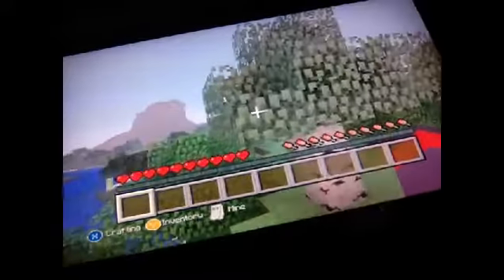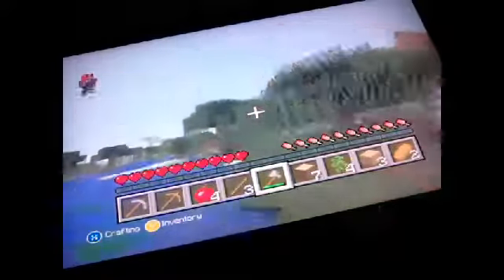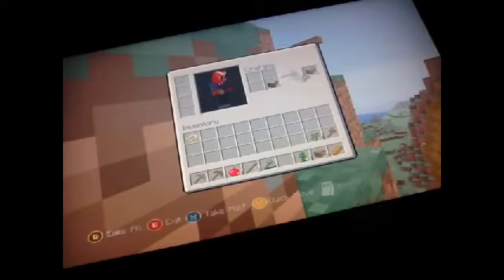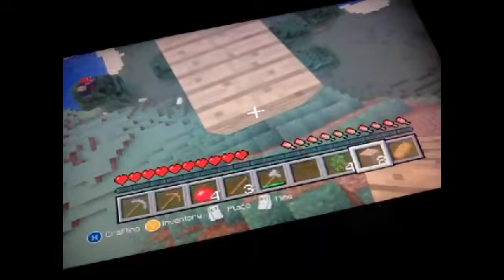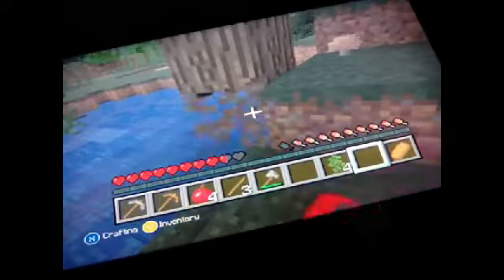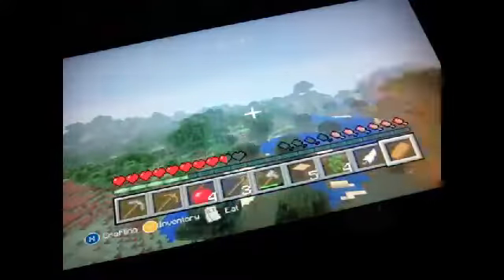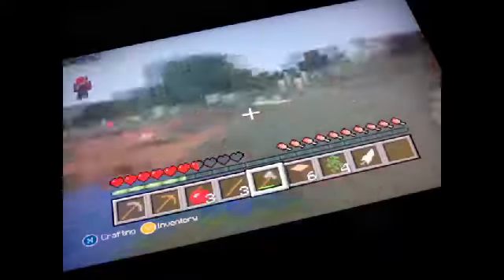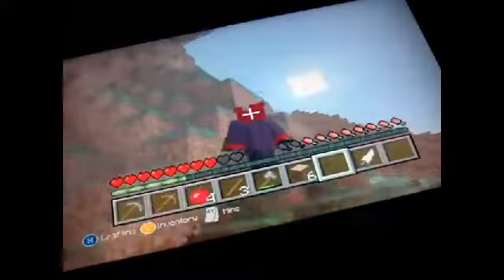New series Marines Tec |episode 1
Hope you enjoyed see y'all next time bye